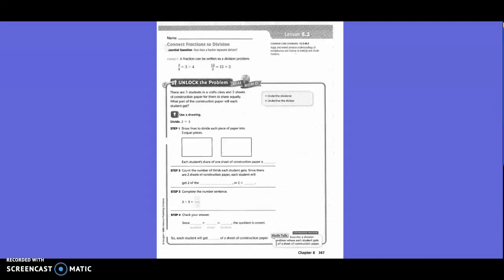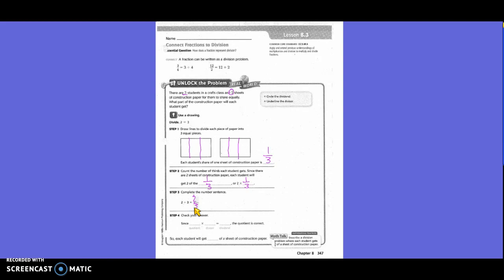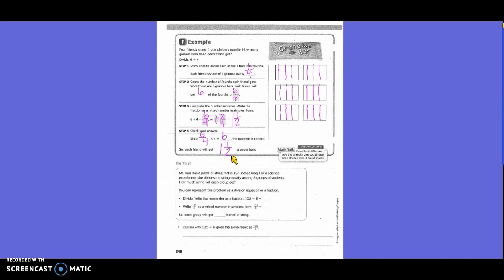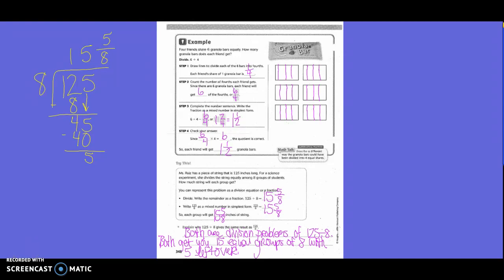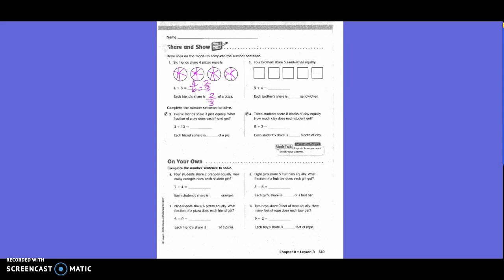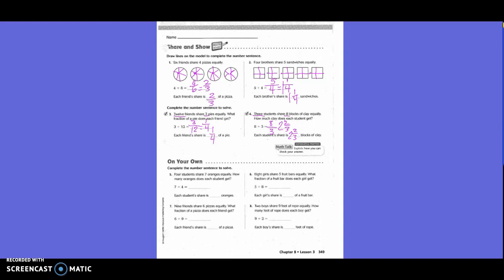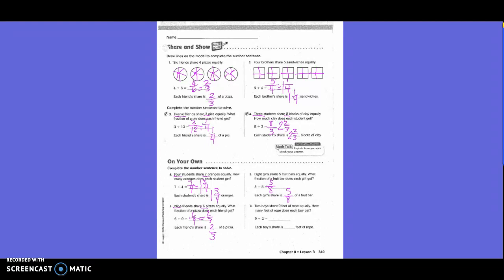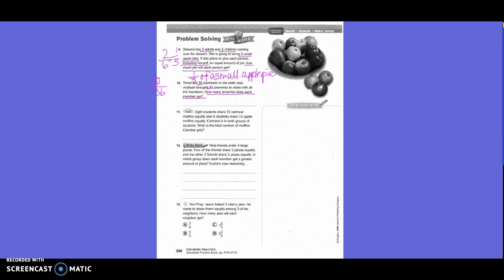Lesson 8.3: Connect Frations to Division (5th)